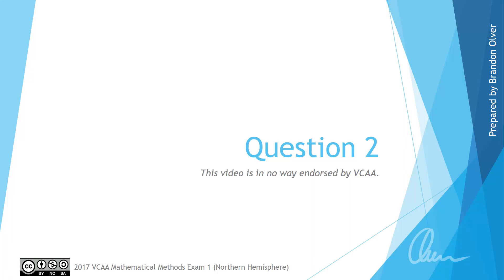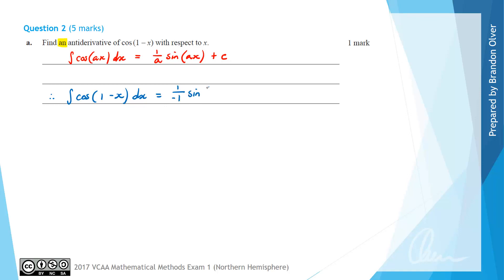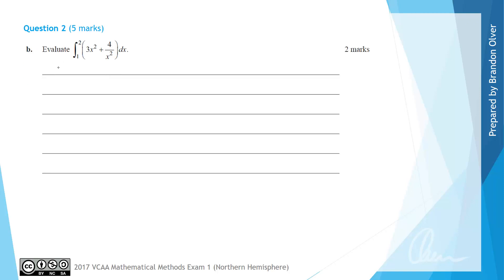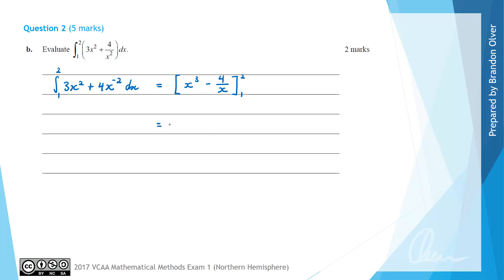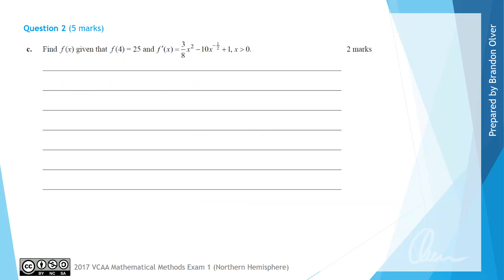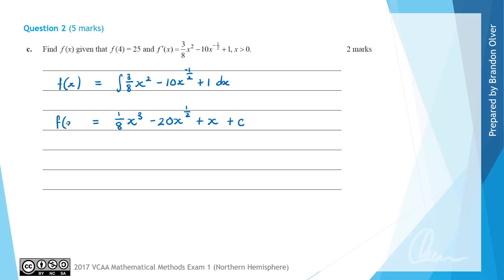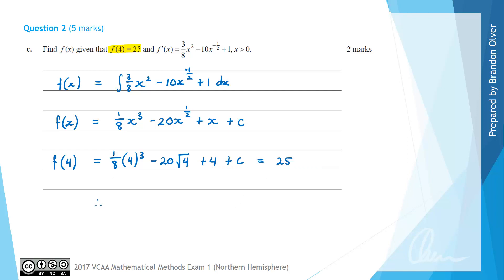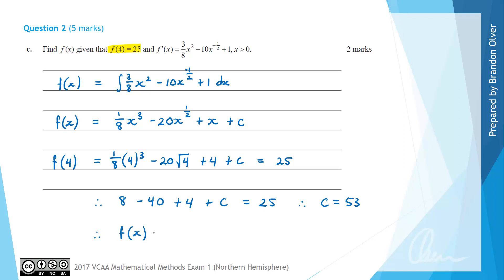VCAA Mathematical Methods 2017 NH Exam 1 - Question 2